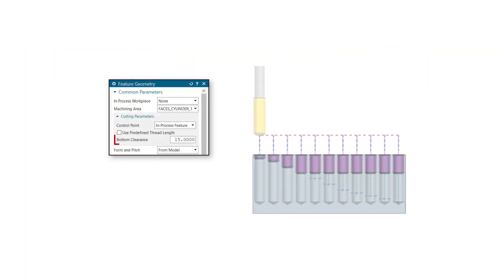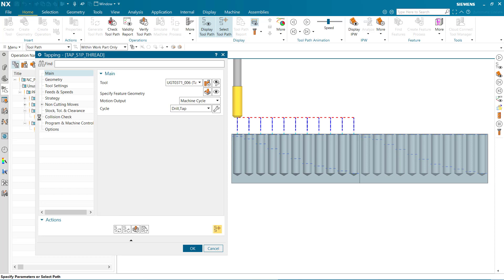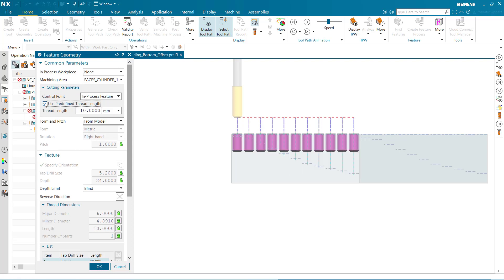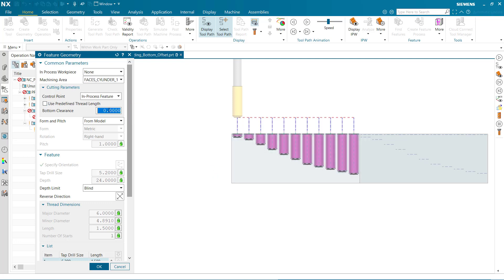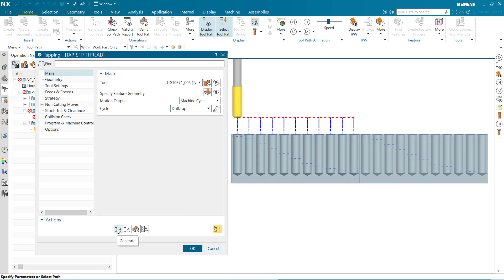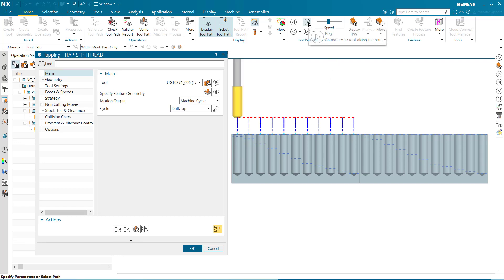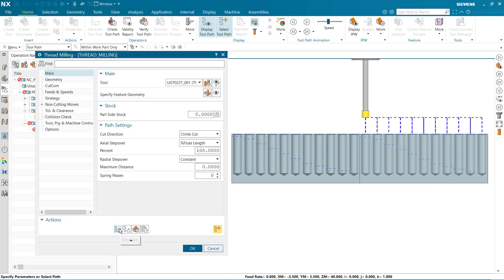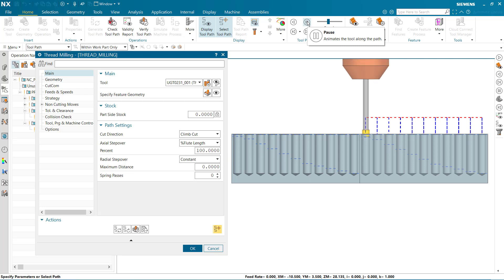NX CAM 2312 & Bottom Clearance for Holemaking Threading Operations